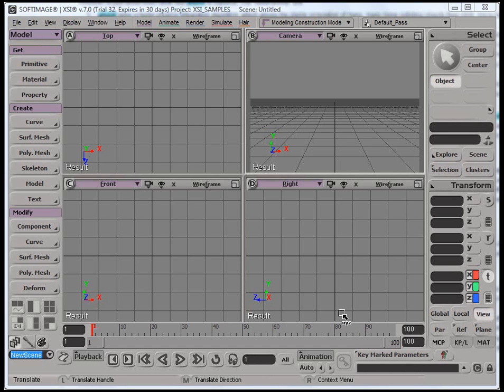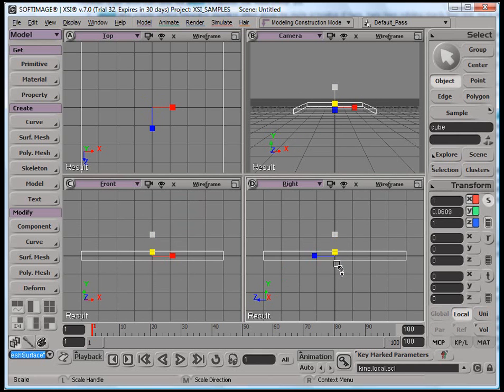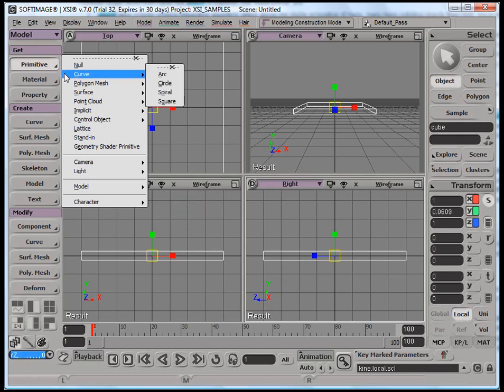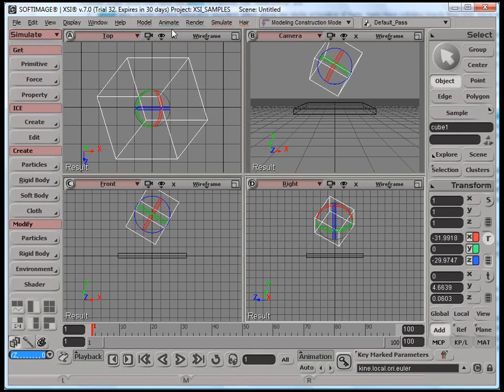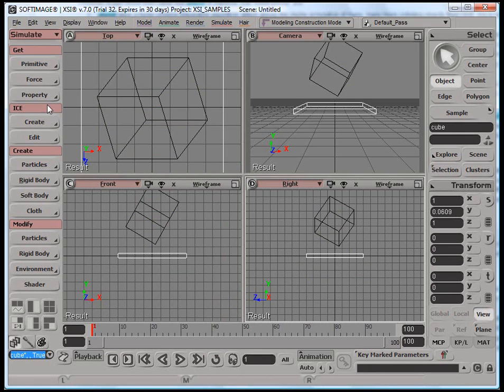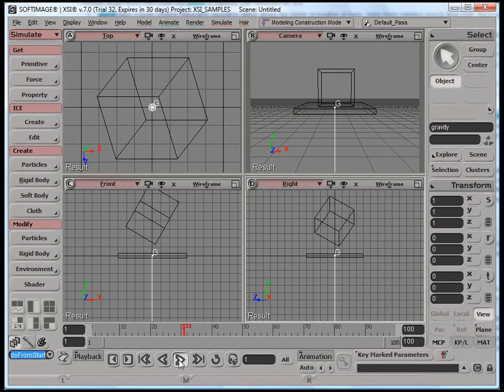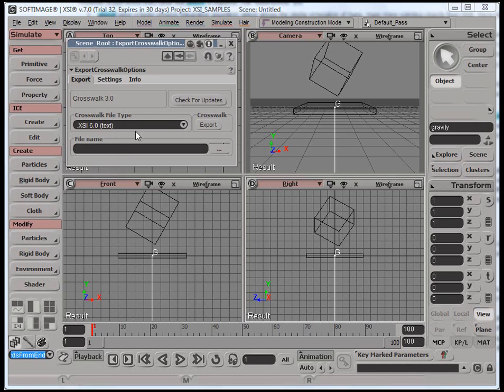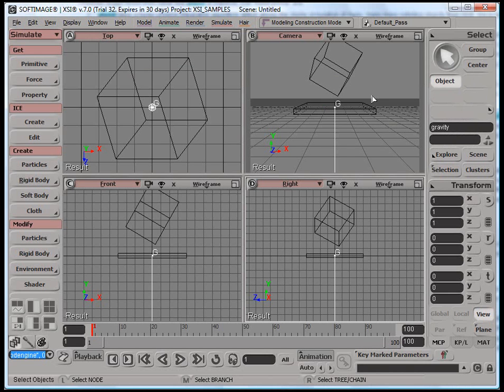XSI Physics Cube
This is how you can use the physics system of XSI.